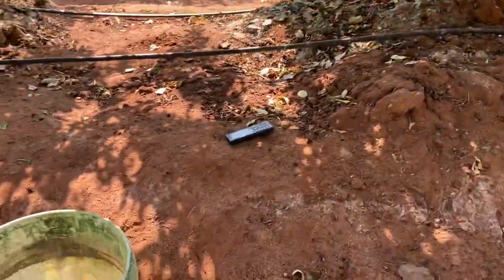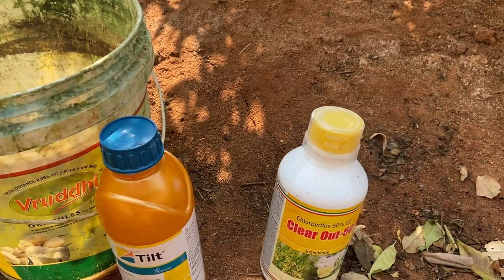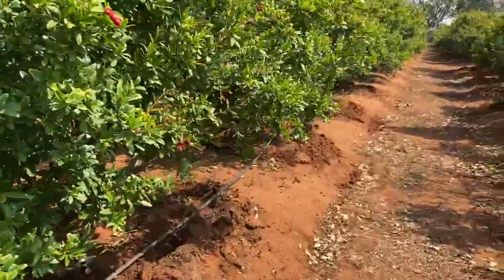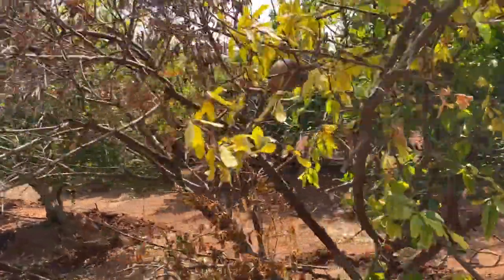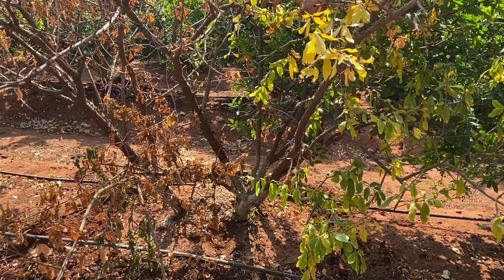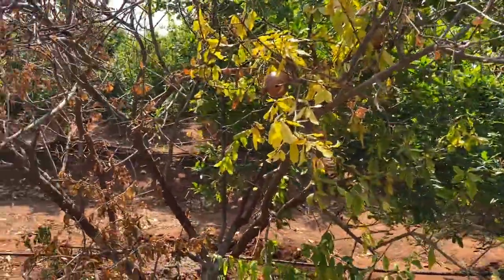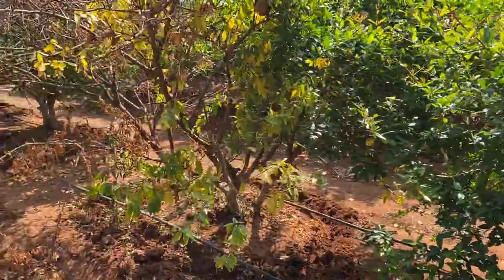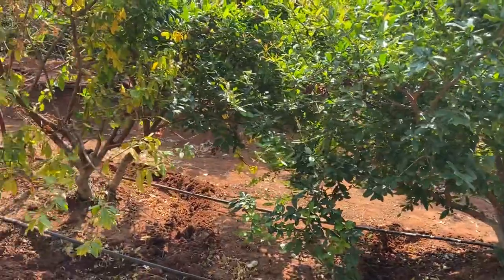Pomegranate wilt Treatment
How to save pomegranate plants from the wilt or dieback problem
Kannada, Hindi and English